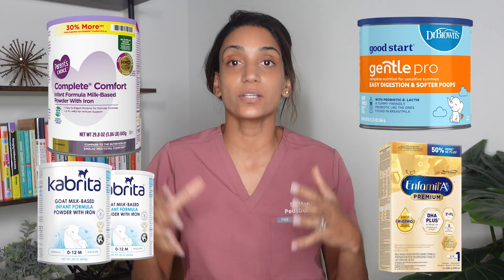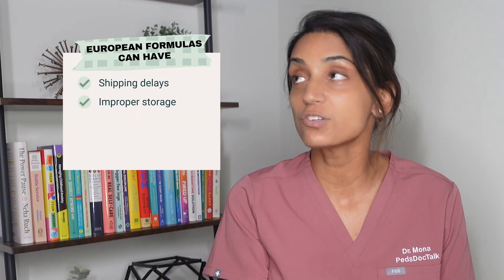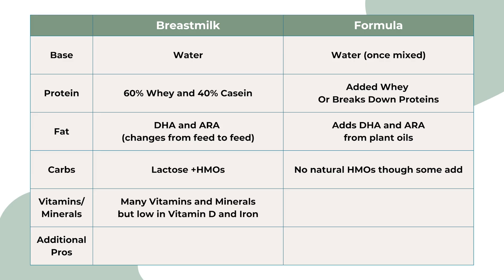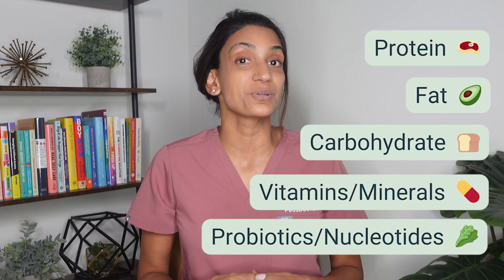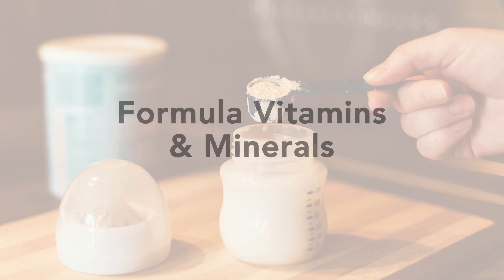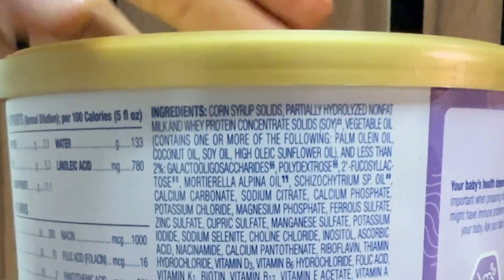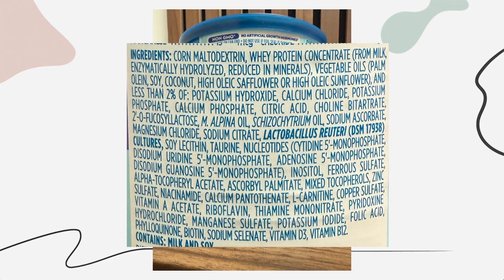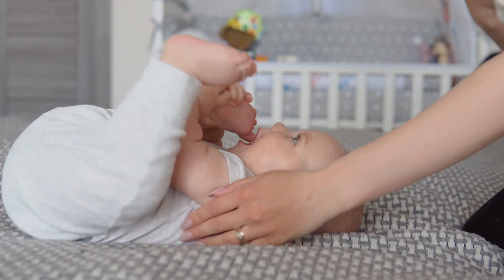Is Baby Formula Safe? Ingredients and Myths Explained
As a pediatrician and mom, I’m breaking down what’s really in baby formula…ingredients, safety, and what those labels actually mean. In this video, I explain formula regulation in the U.S., common myths about generic vs brand-name, and how formula compares to breast milk. If you’ve ever felt confused in the formula aisle, this guide will help you understand baby formula ingredients with clarity and confidence.